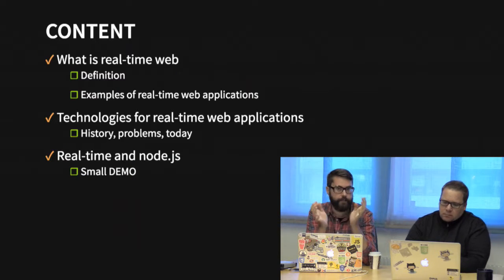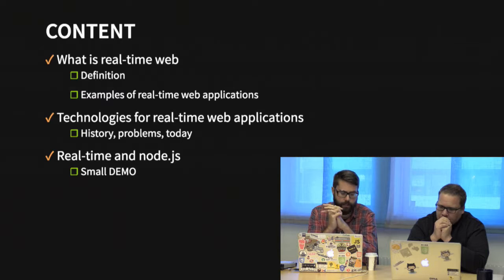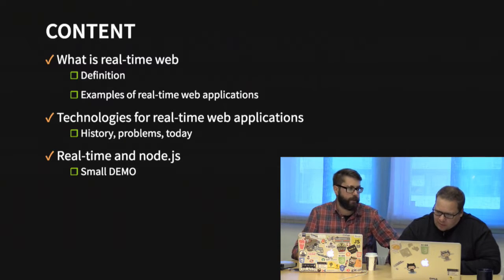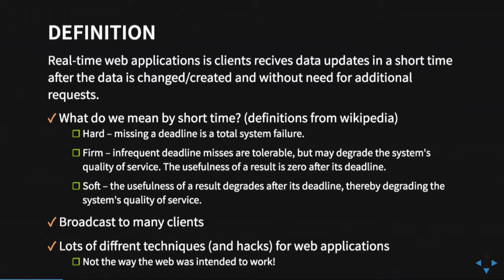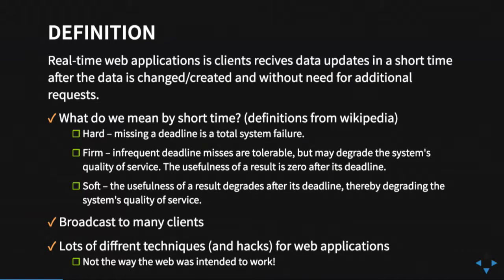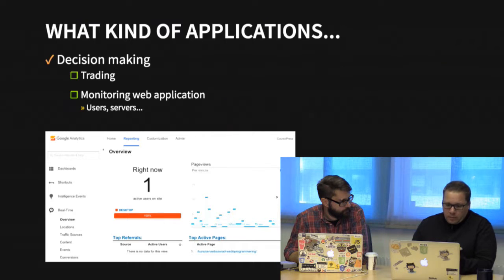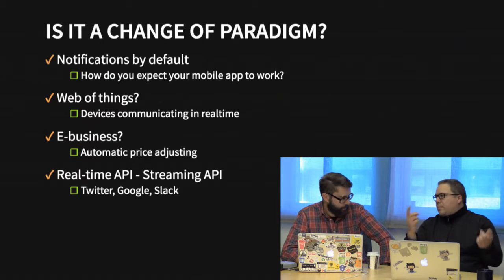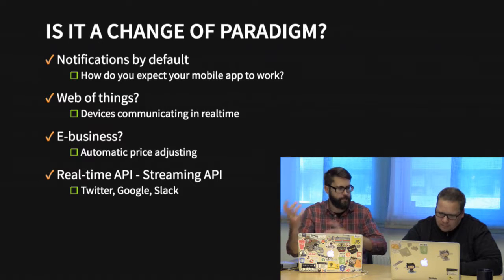1DV523 - L05 - Realtime web applications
Lecture in the course 1DV523 at Linnaeus university HT2016.